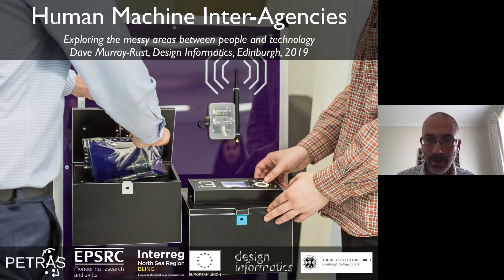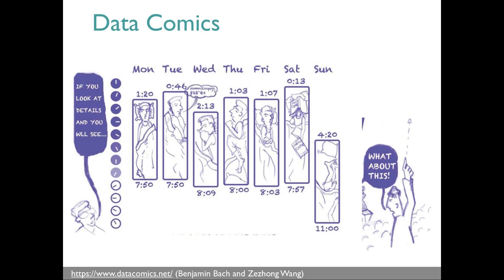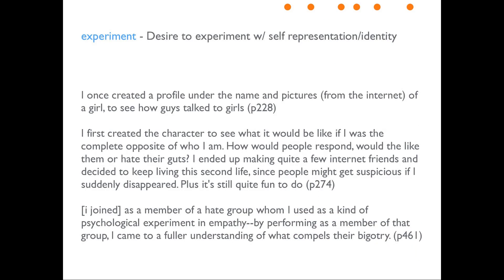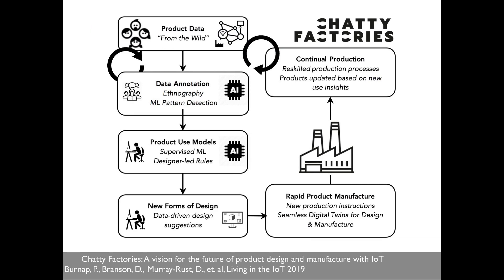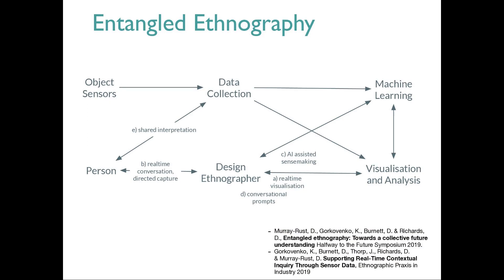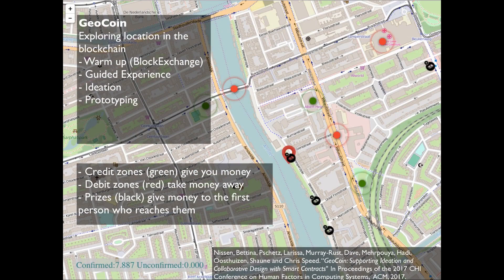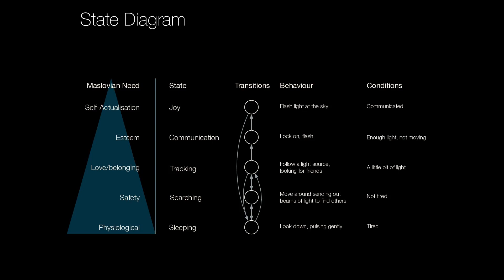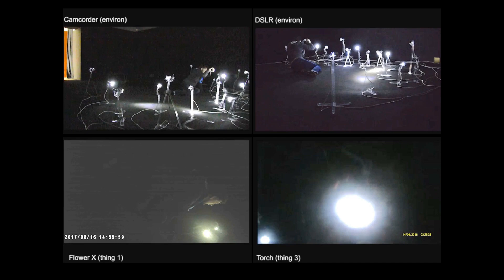Research Talk: Dave Murray-Rust on Human-Machine Inter-Agencies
In this talk, visiting researcher Dave Murray-Rust will look at some of the ways that design and HCI come together to make sense of technological futures.

Mediating between people and technology is central to making complex systems transparent in a deep sense, bringing together systems thinking with direct experience. Dave will discuss several studies that offer ways to explore this terrain, through design, play and prototyping. He is particularly interested in how the agency shifts between designers, objects and participants, and sees open experiences as central to understanding emerging infrastructures such as blockchains and IoT networks.